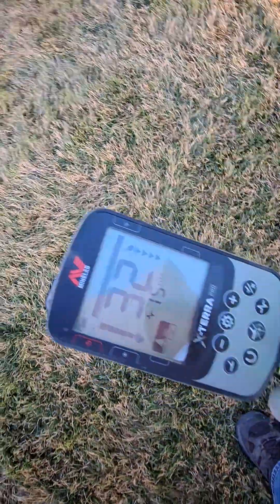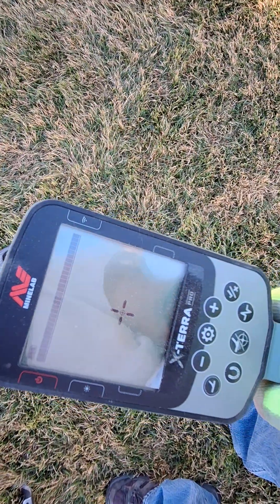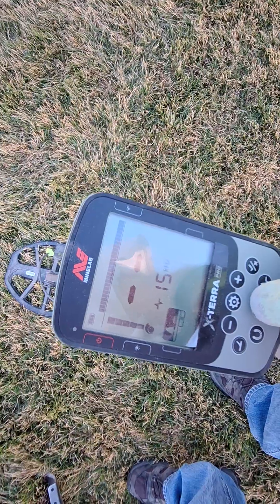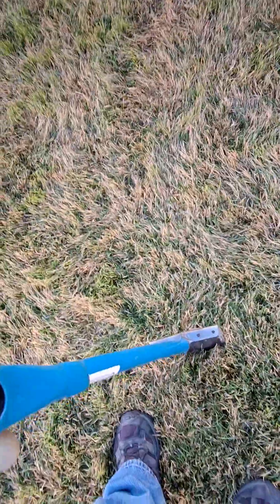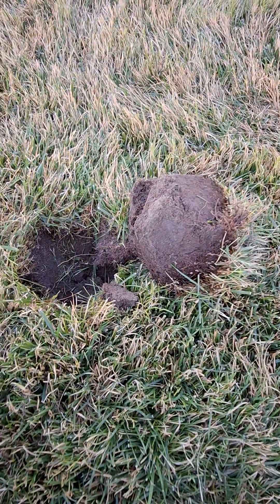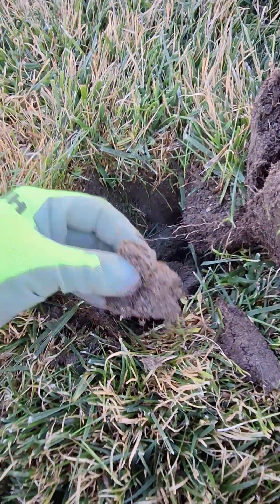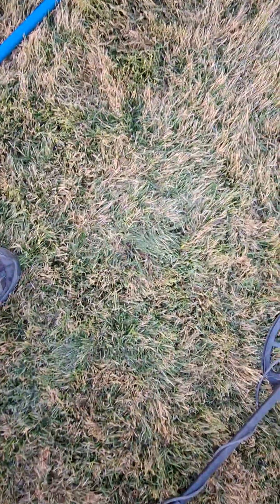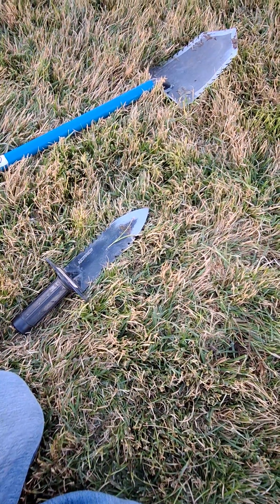Phoenix Model 24: Best Metal Detecting Shovel?!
Metal Detecting Tool - Predator Tools Phoenix Model 24 test, Phoenix model 24 shovel! Why it's the best one for metal detecting parks!  Double your detecting finds!... Find deep coin spills, deep relics and deep jewelry with minimal damage to the ground!

Tell them Ken sent you from Ken's Metal Detecting Finds!

If you enjoyed this video and learned a new place to hunt please SMASH 💥that LIKE 👍button and while you're at it HIT🥊that SUBSCRIBE 🔔button so you never miss a video that might just be the one you needed to FIND 🔍that next amazing 💍TREASURE!

Two white long sleeve breathable shirts that are SPF50+

Minelab Xterra Pro Elite Bundle

Minelab Xterra Pro Elite

Minelab XTerra Pro metal detector

Minelab Equinox 900 Super Bundle (11", 15" and 6" coils)

Minelab LCD Screen Protector Pack Covers

Garratt pinpointer I use

Digger I use: https:/

Digging pouch

Minelab official Hat... Made very well and looks great

2 Pack 5mm Solid Brass Rods for DIY Coin Probe we use

ONLY $24.99 Awesome Sand scoop, the one I use!

00:00 Introduction of the Phoenix Tools Predator Shovel, model 24  AMAZING!
01:15 Phoenix predator shovel test... wow
01:45 How to dig plugs while metal detecting... This one is perfect!